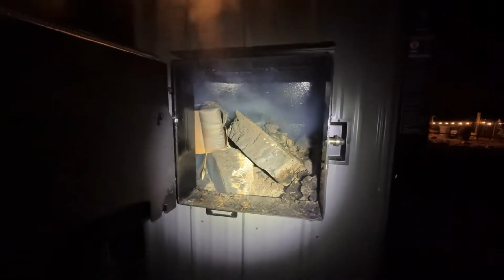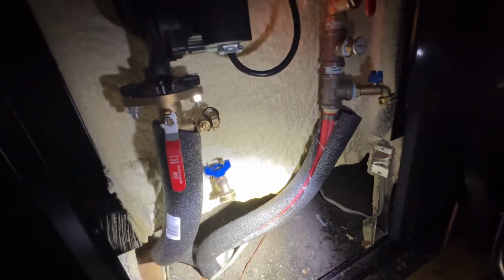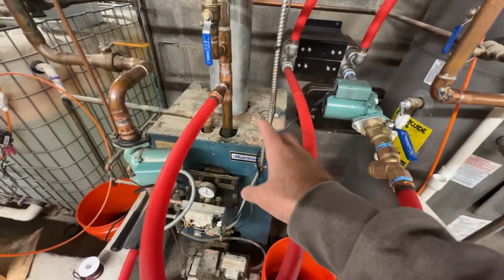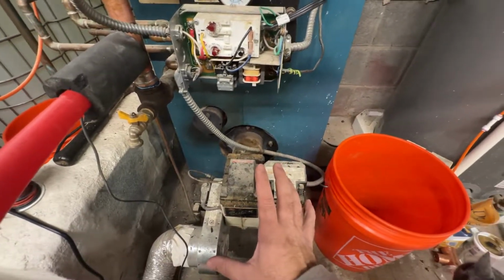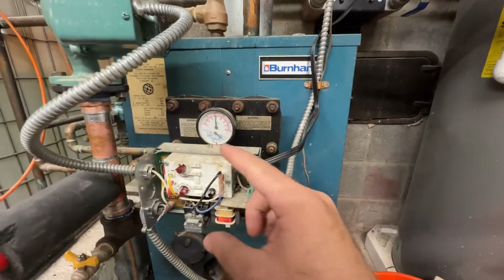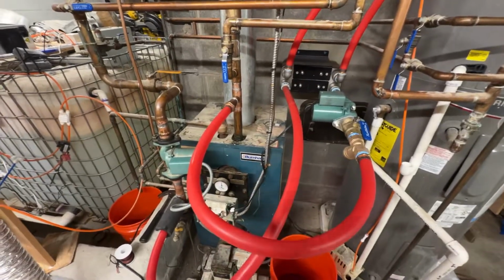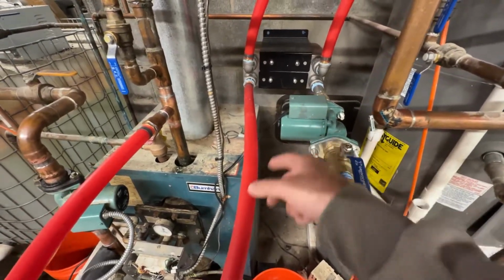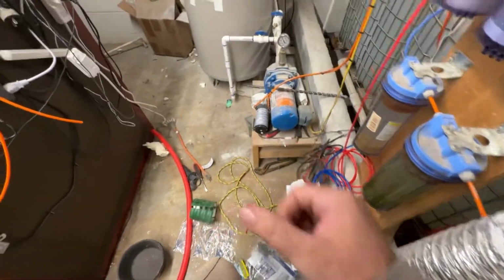Instead of ducks, Here’s what i’ve been working on.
Been working on getting my wood boiler installed.

This was a lot of work -
Digging a trench to run the thermopex,
Building a pad to sit the boiler on,
Plumbing in all the tubes to exchange heat,
Soldering everything together,
Wiring in some electric to run it,
and testing... of course!

An outdoor wood boiler is a type of heating system that burns wood to produce heat. It is designed to be installed outside of a building and is often used to heat homes, garages, or other structures. Outdoor wood boilers are popular in rural areas where natural gas or other fossil fuels are not available or are too expensive to use.

Outdoor wood boilers are typically large, freestanding units that are fueled by wood logs or wood chips. They have a firebox where the wood is burned, and a heat exchanger that transfers the heat from the firebox to the water in the system. The heated water is then circulated through a series of pipes to the buildings that are being heated.

Outdoor wood boilers are generally more efficient and less expensive to operate than traditional wood stoves, but they require more initial investment. They also require more maintenance, as the wood fuel must be regularly replenished and the boiler must be cleaned and serviced to ensure that it is operating safely and efficiently.

Overall, outdoor wood boilers can be a convenient and cost-effective way to heat buildings in rural areas, but they require careful planning and maintenance to ensure that they are used safely and efficiently.